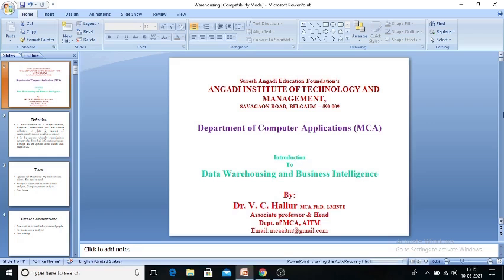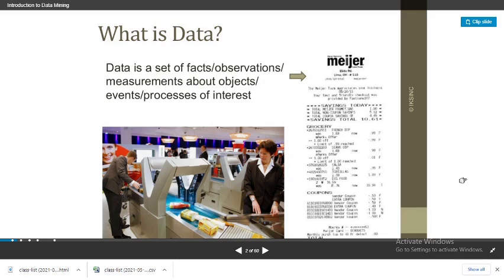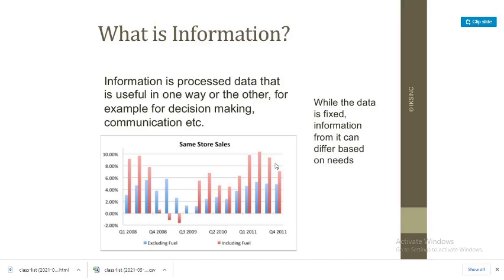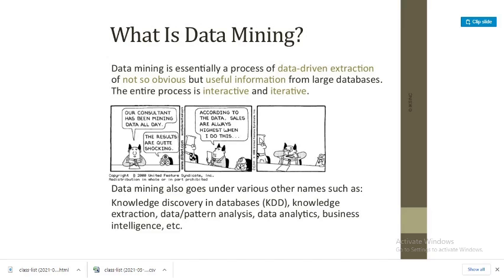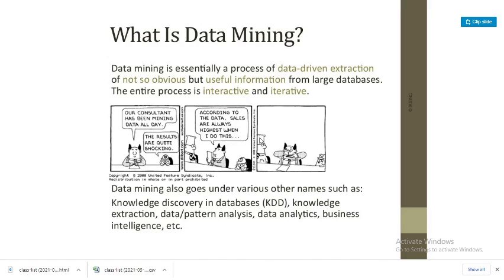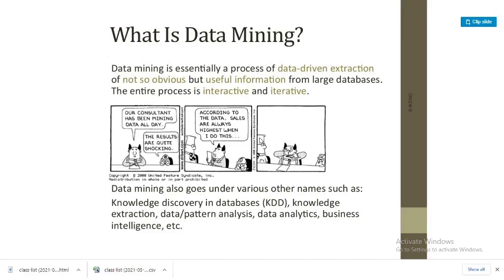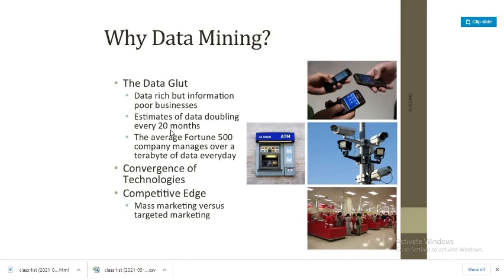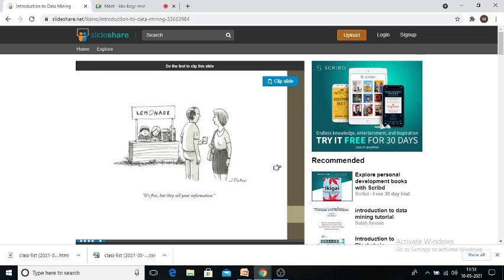1 Overview of Data mining